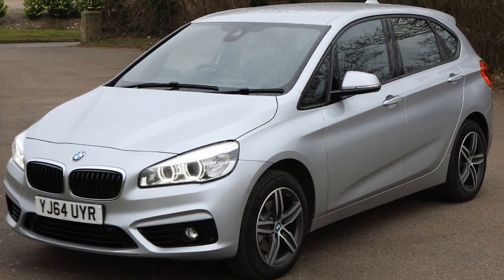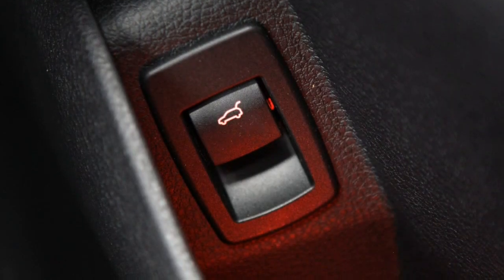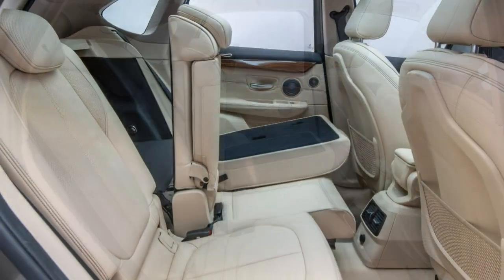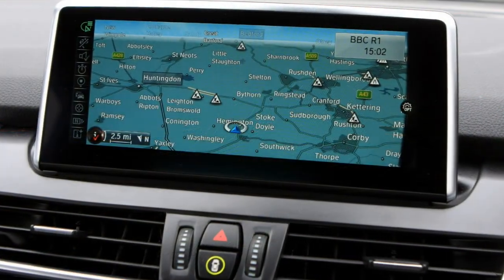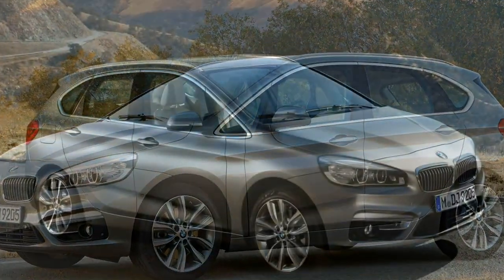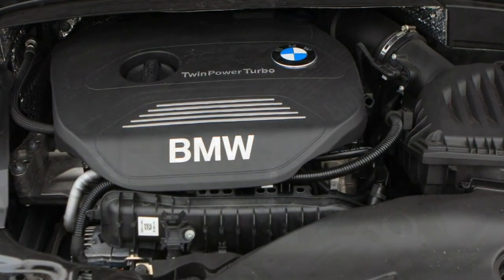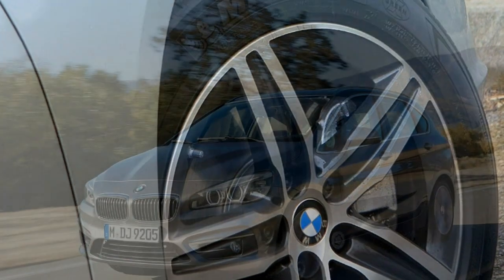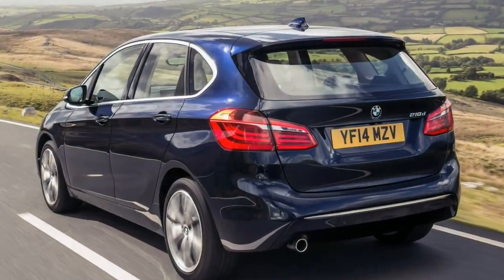BMW 2-Series 2019 Car Review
The BMW 2 Series is often a subcompact executive car (C-segment) that is generated by BMW.

 The 2 Series has several unique body styles. It is available being a compact coupé that replaced the 1 Series coupé, or like a convertible model that replaces the 1 Series convertible inside the BMW lineup. There is also a new compact MPV body style, which BMW describes as an Active Tourer.  The 2 Series Active Tourer mechanicals are unrelated for the coupé and convertible models'. While it shares each Series name, it's built with a totally different front wheel drive platform which is shared with the next generation MINI Cooper, dubbed UKL1.  The 2 Series currently competes with new models from Audi and Mercedes-Benz, the A3 Sedan and also the CLA Class, respectively, until BMW releases its very own front wheel drive/all wheel drive compact sedan. In June 2015, BMW also released a seven seater 2 Series Gran Tourer.